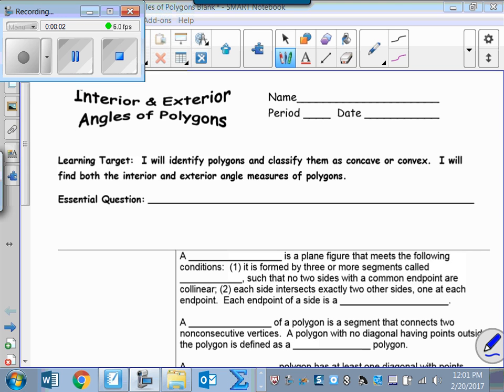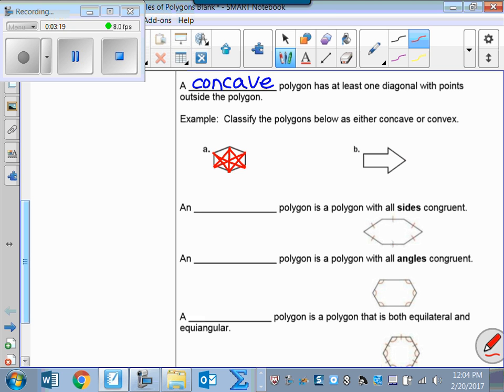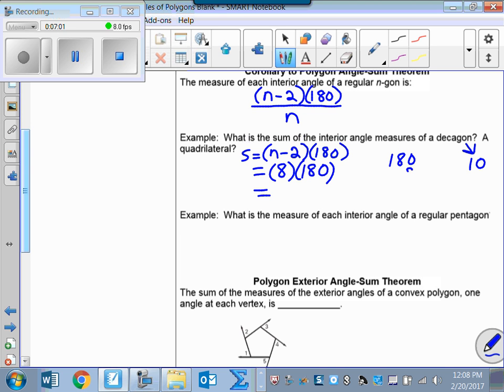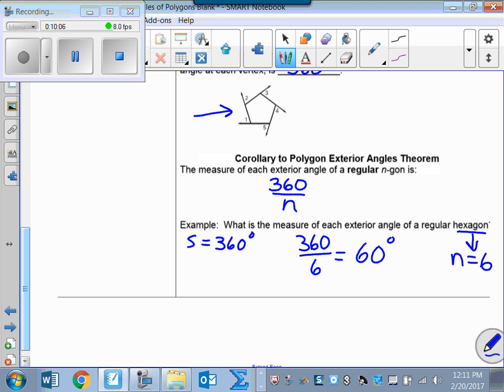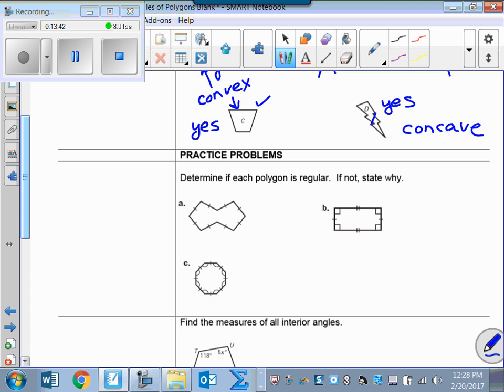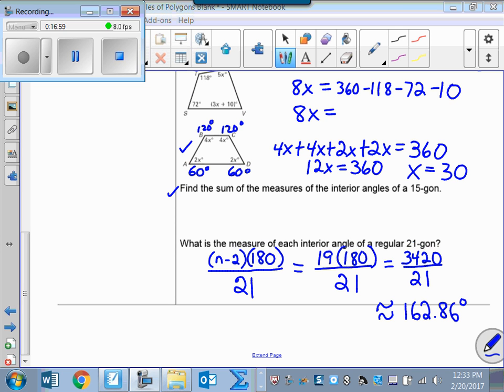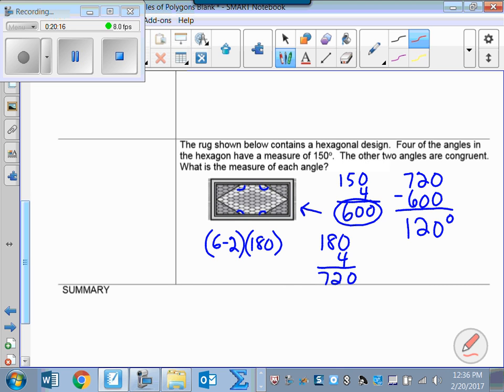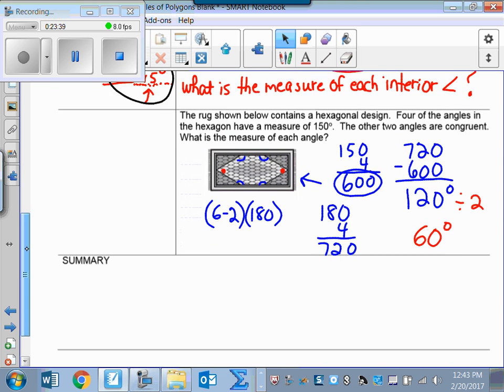Unit 8 Lesson 1 Interior and Exterior Angles of Polygons Notes